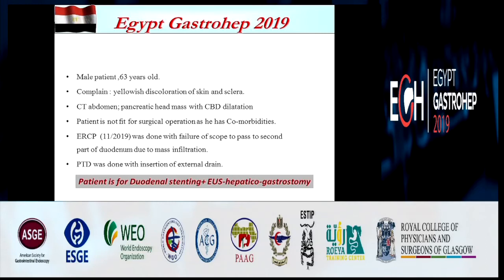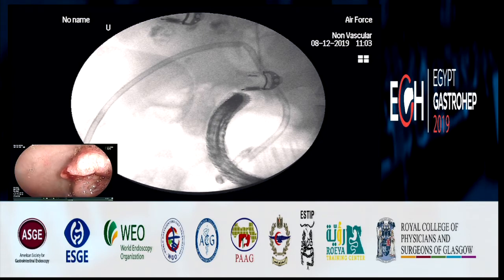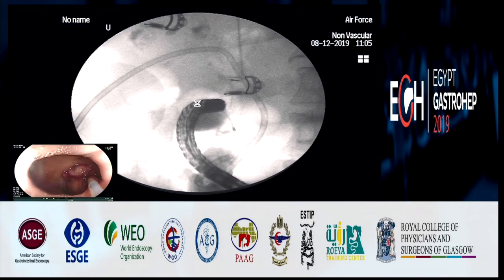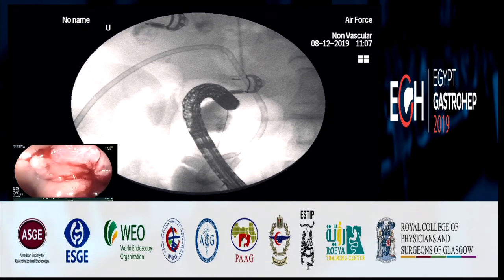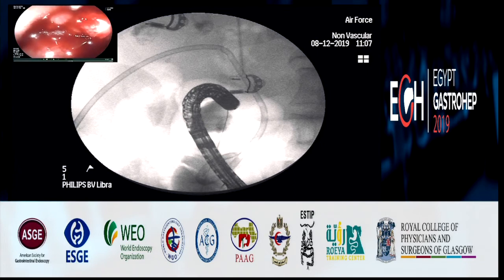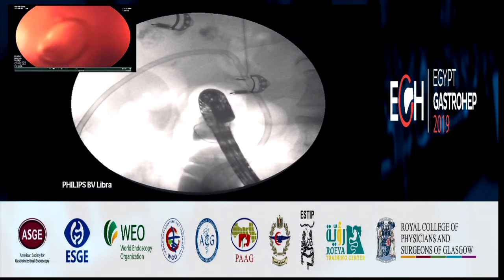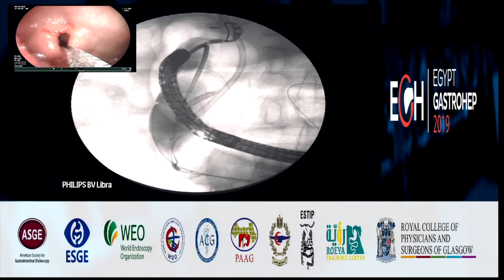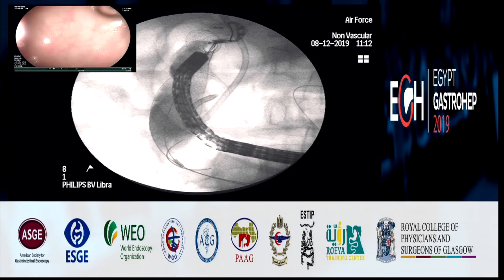duodenal stenting + EUS -hepatico -gastrostomy (Live Case) - Egypt GastroHep 2019